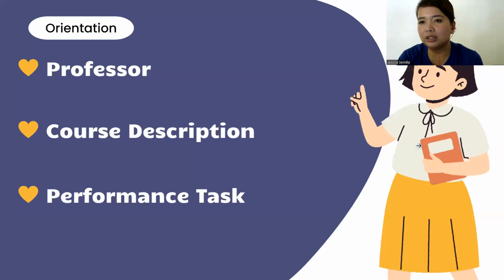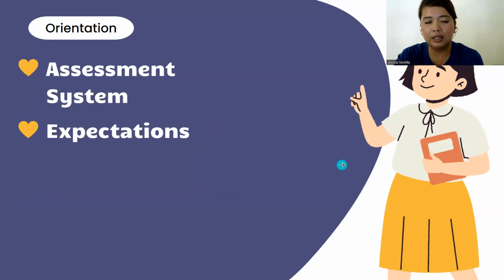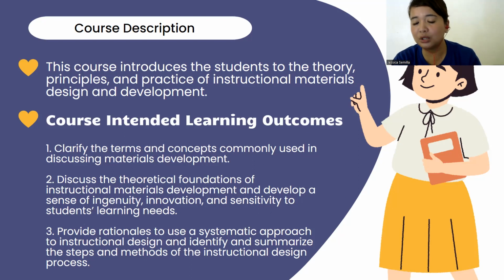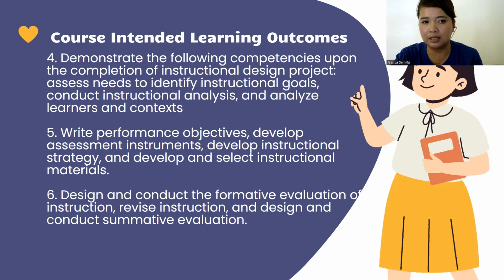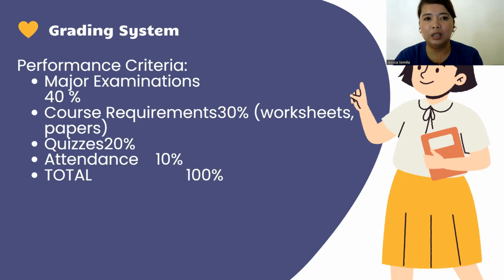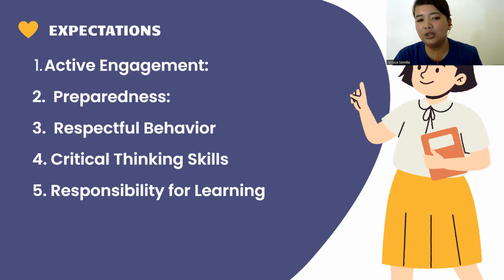Subject Orientation for Instructional Material Development and Assessment